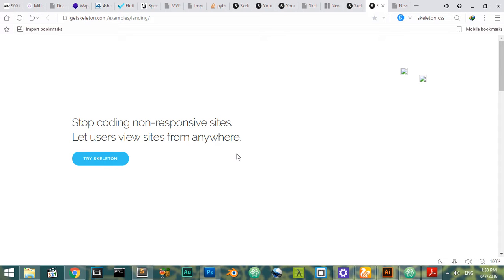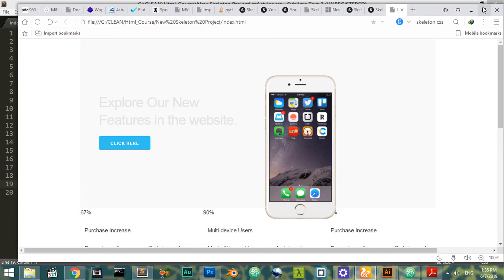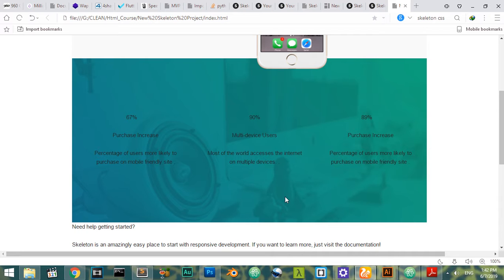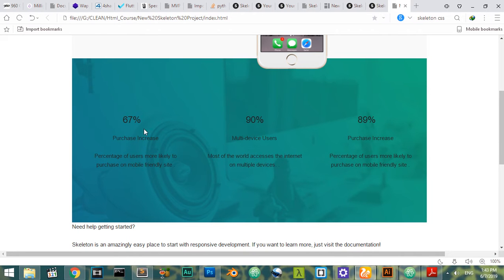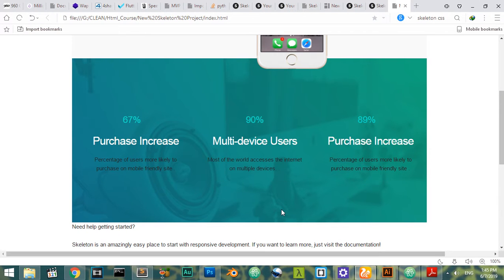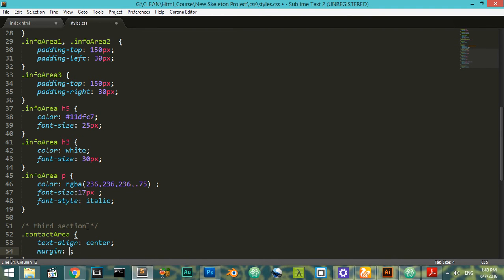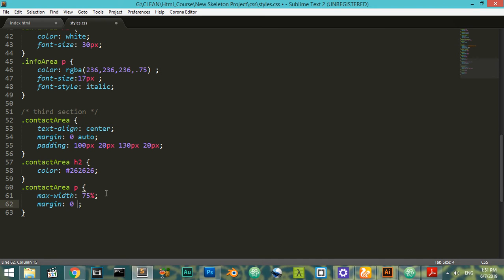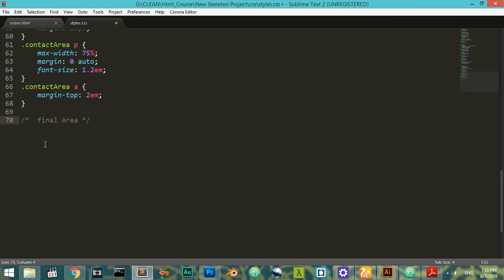How to make website using skeleton Framework#3 [EN.]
third part  of making website using skeleton framework